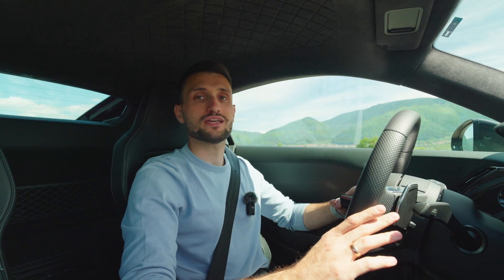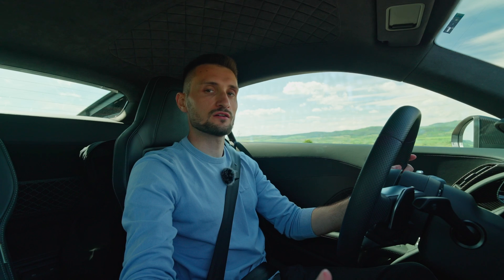How Fast Is a Stock Audi R8 V10 Performance? | Zero to Data Ep. 3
Intro: 0:00
Car Specs: 0:36
Run 1: 2:15
Run 2: 3:30
Results: 4:33
Conclusion:  4:46

In this episode of Zero to Data, we strap a RaceBox to a stock Audi R8 V10 Performance and measure its performance with real, track-style accuracy.

We cover all the key metrics:
👉 60ft
👉 0–100 km/h
👉 100–200 km/h
👉 1/4 mile

No mods, no tuning — just a raw test of what the R8 V10 can do straight from the factory. If you're into supercars, real-world performance, or just want to see what Audi’s naturally aspirated V10 is capable of, you won’t want to miss this one.

RaceBox doesn’t guess — it measures.